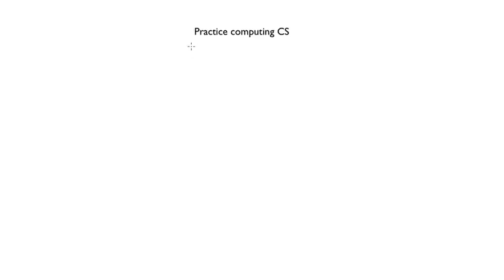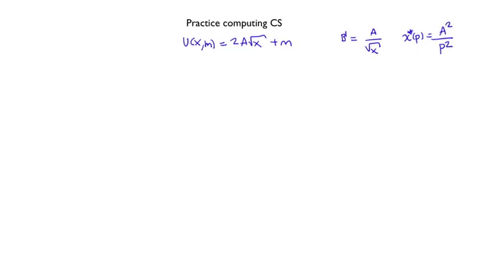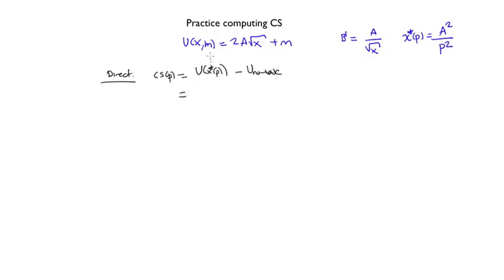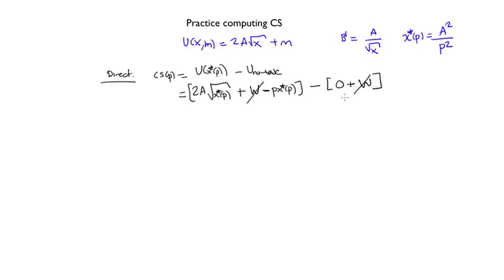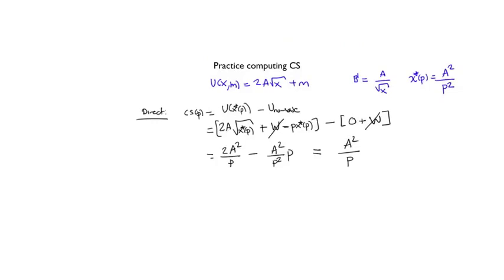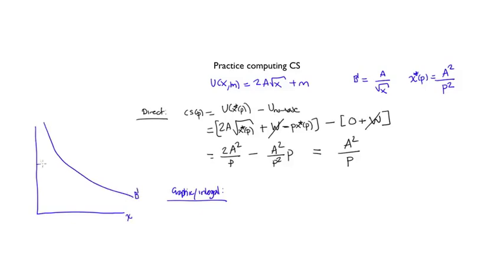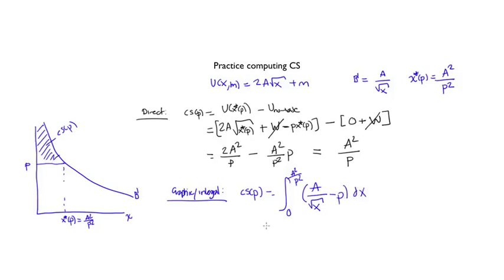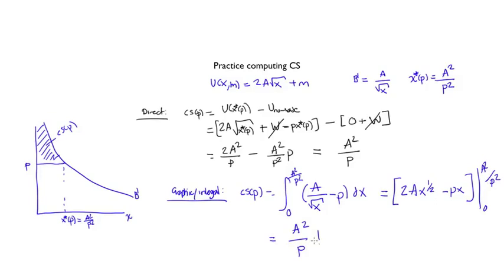Principles of economics for scientists || 11 2 8 Example 5 02